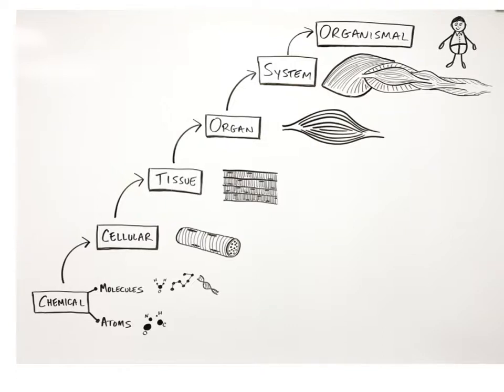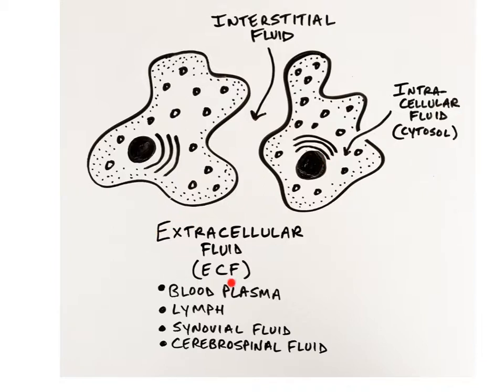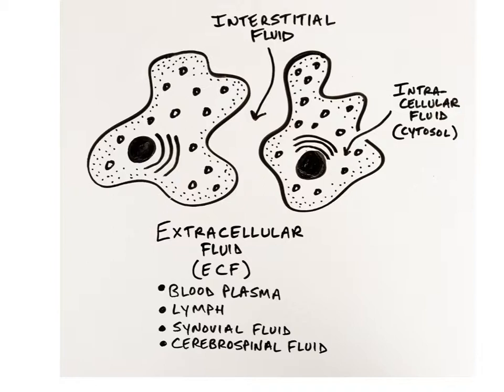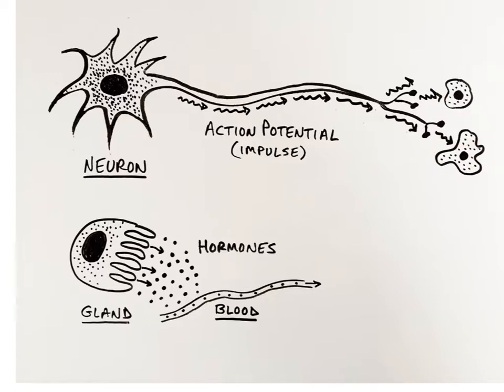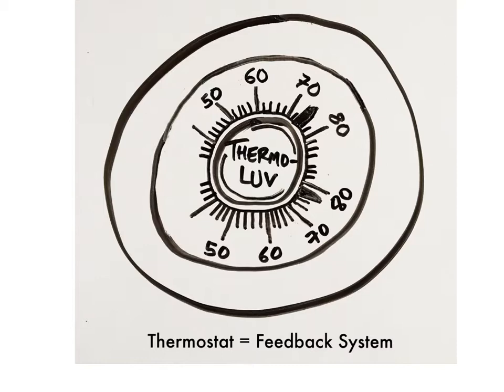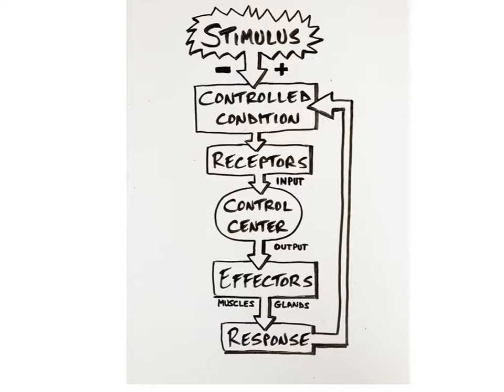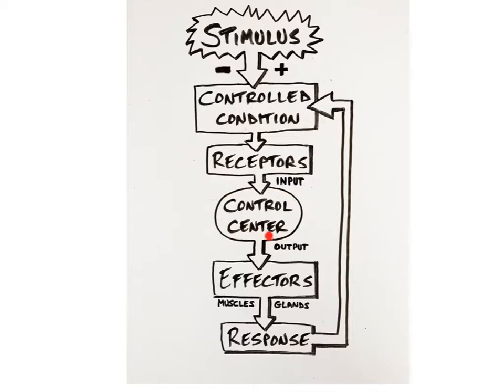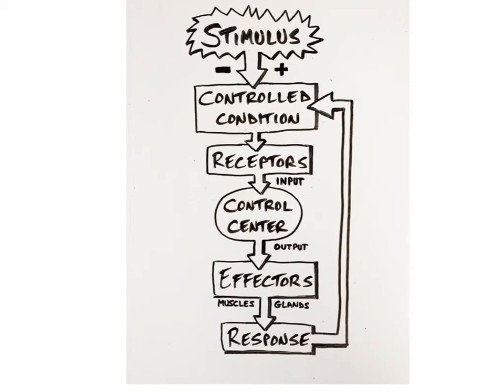1-4 Homeostasis and Feedback Systems